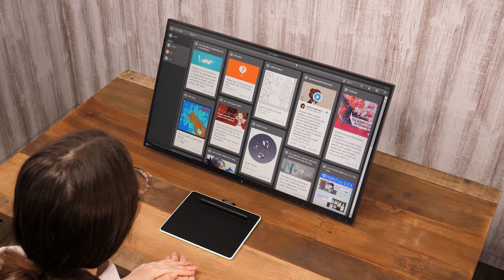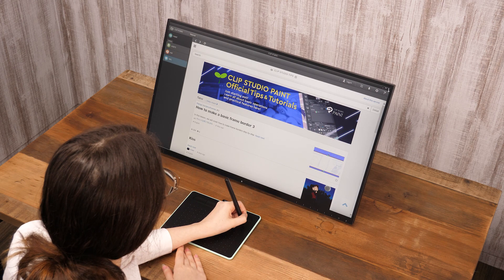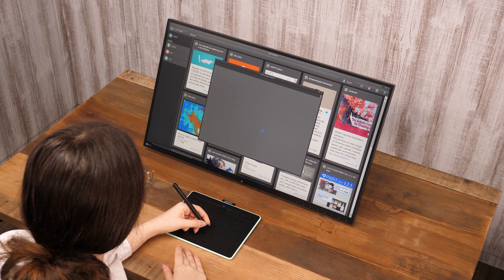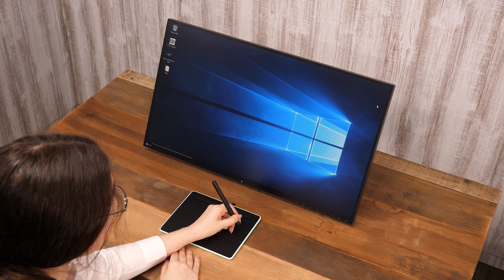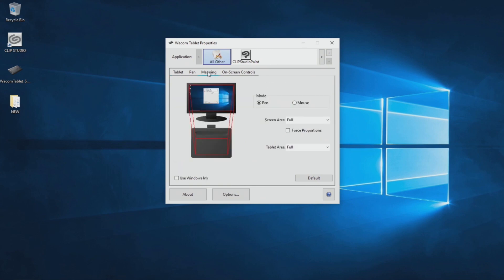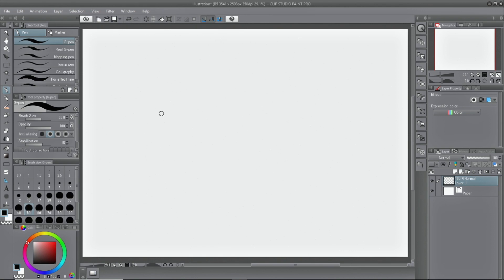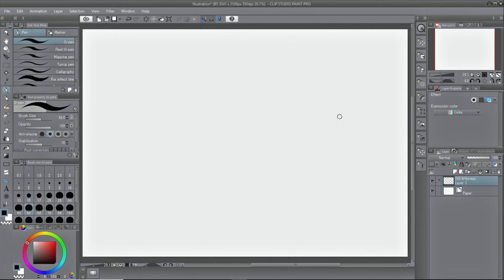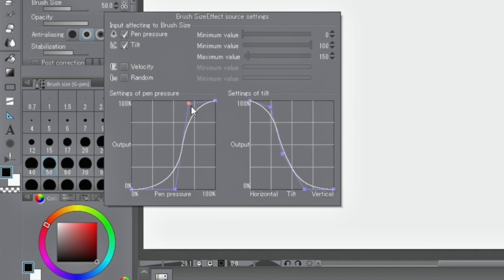Let’s get ready : Pen tablet basics and settings|CLIP STUDIO PAINT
Learn some tips for using the pen tablet and adjusting its settings.

使い始める準備をしよう：ペンタブレットの使い方と設定
ペンタブレットの使い方のコツと調整方法をご紹介します。